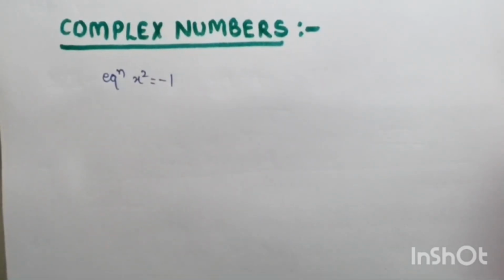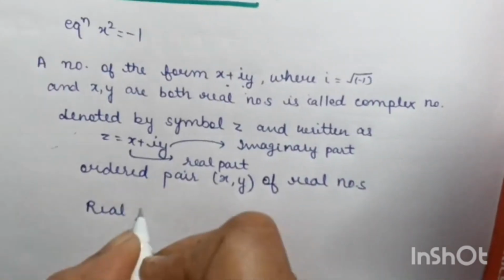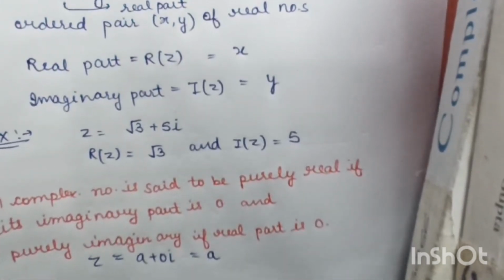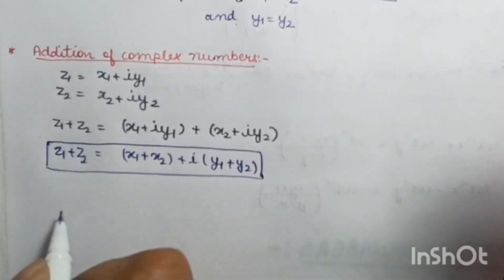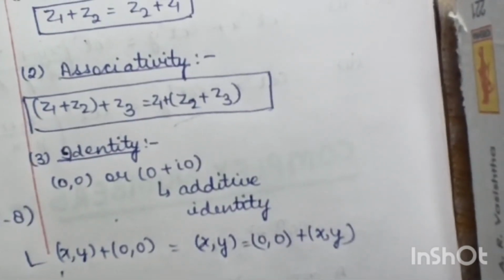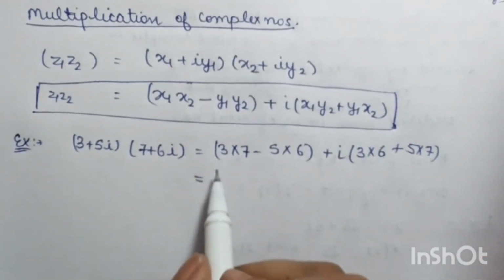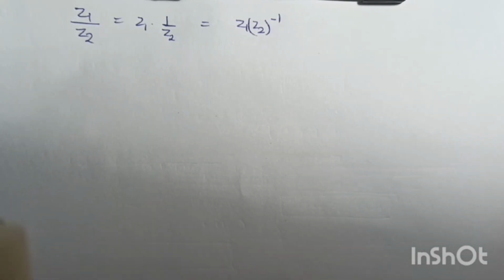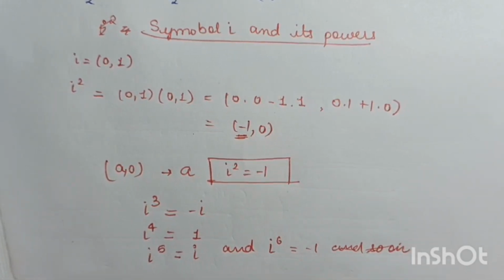Lect 2 | Definition and basic properties of complex numbers| B.Sc. mathematics